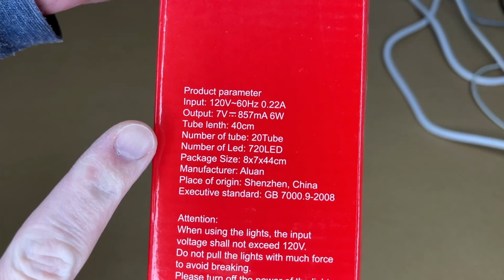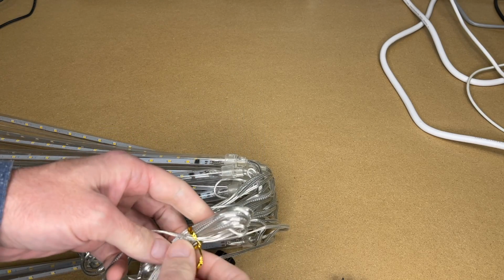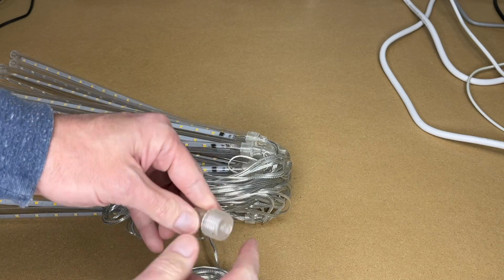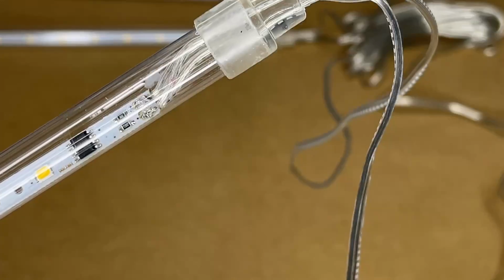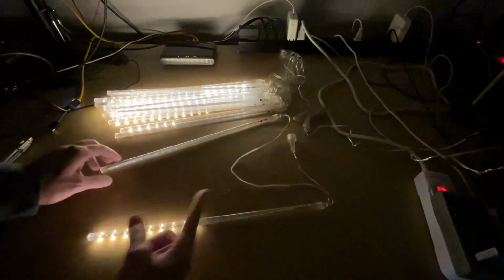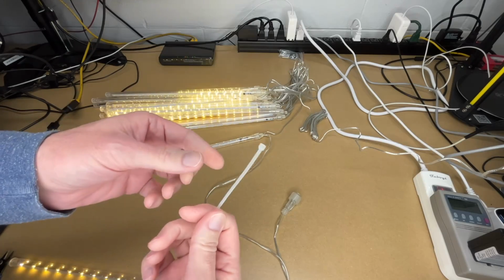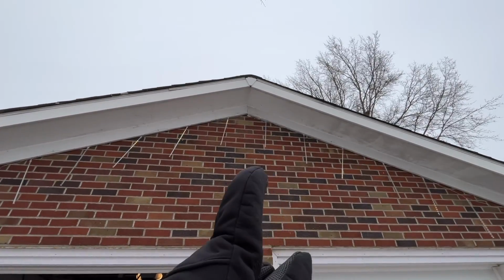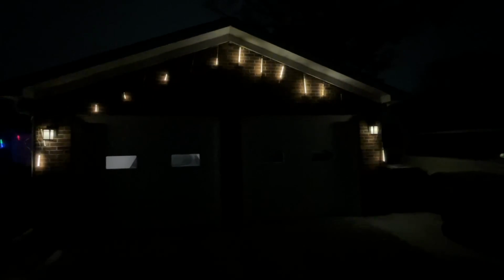Aluan White Meteor Shower Rain Christmas Lights